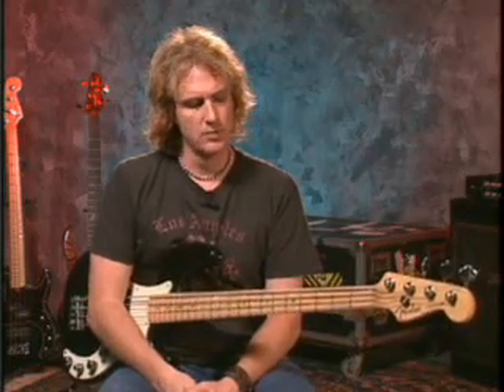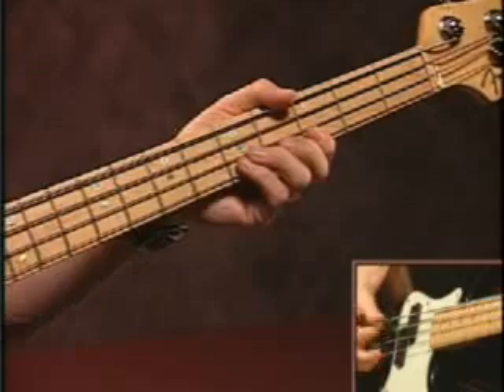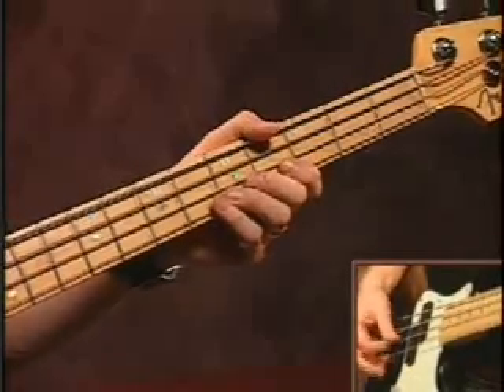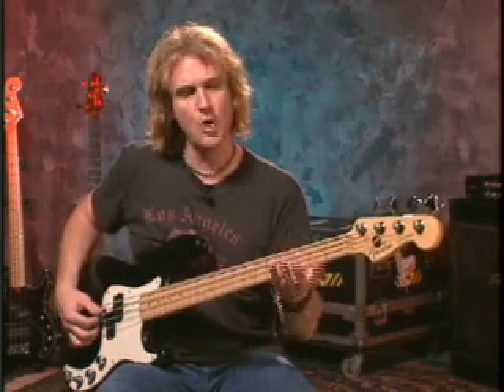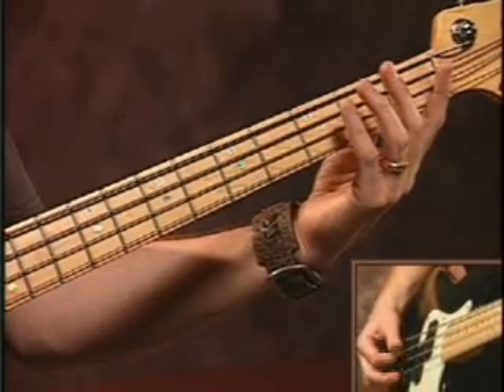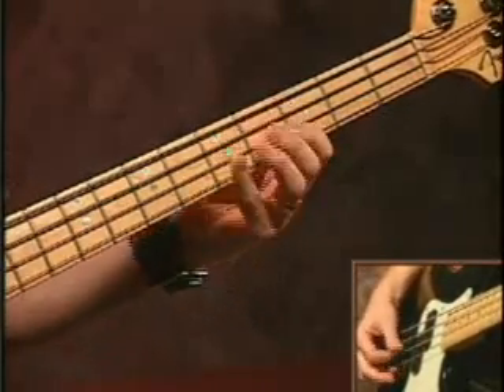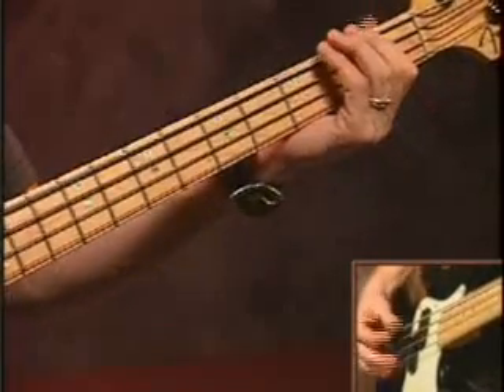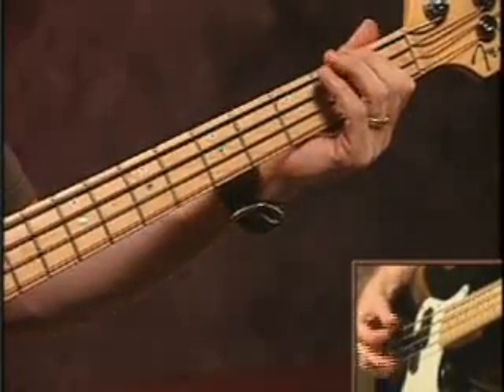Rock House Method: Metal Bass 2 - DVD Trailer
In Level 2 Metal Bass legend David Ellefson helps bring your Metal Bass playing to the next level, you'll learn to create great Speed, Thrash, and Old School metal Bass lines. David shows you advanced chords and scales, key techniques like the gallop, half step demonic tones, hammer-ons, pull-offs and much more. Approx Running Time: 60 minutes.